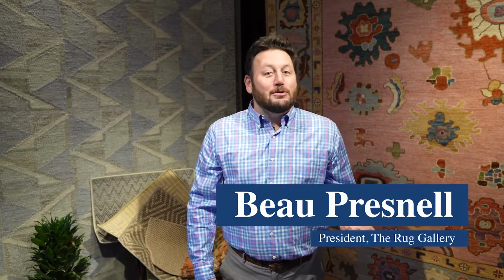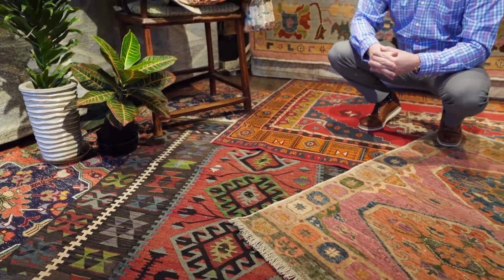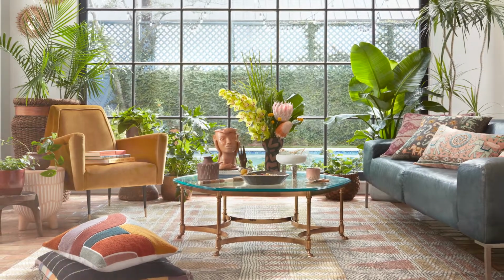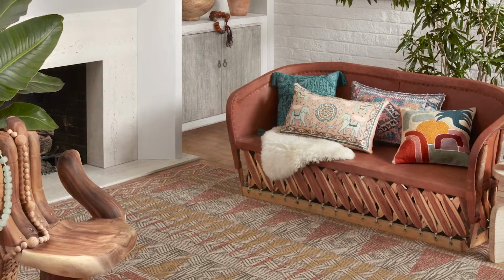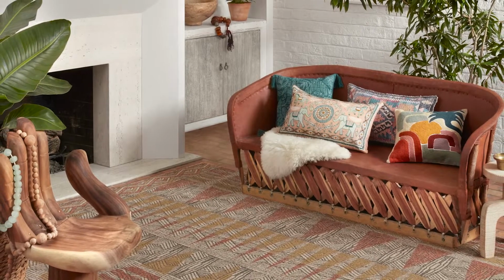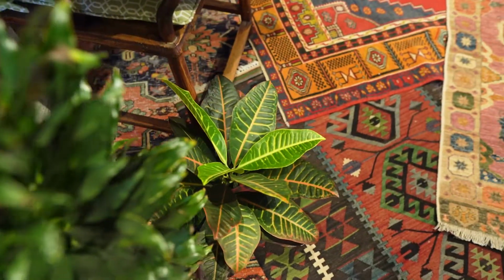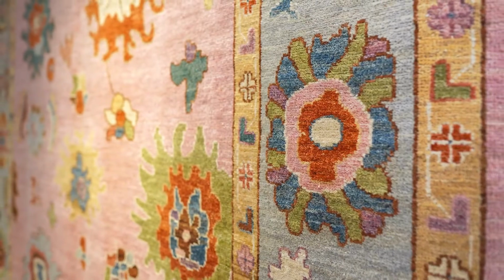Boho Rugs from The Rug Gallery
The Rug Gallery
 9350 Kenwood Rd. | Cincinnati, OH 45242

Store Hours: Mon. & Thurs. 10-8 - Tues. Wed. & Fri. 10-6 - Sat. 10-5 - Sunday hours: 12-5pm (February, March, October & November)